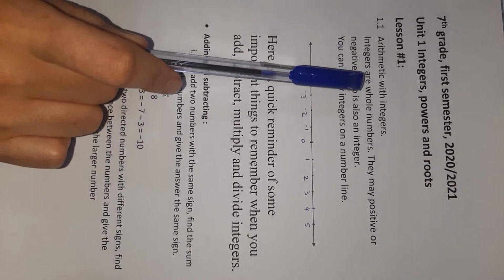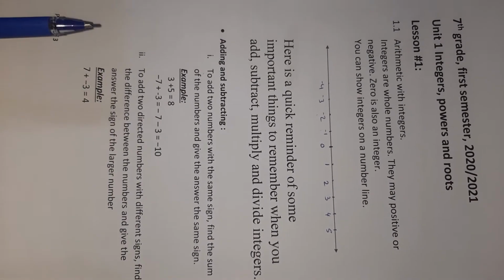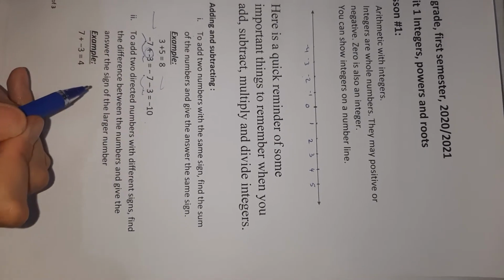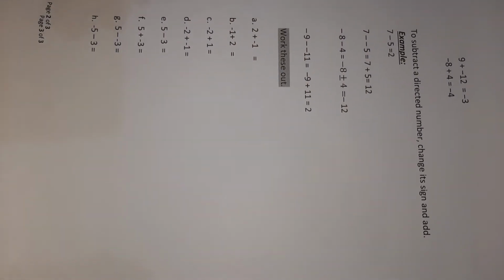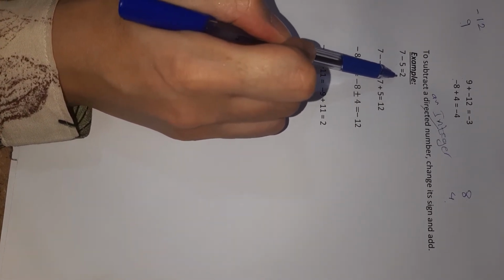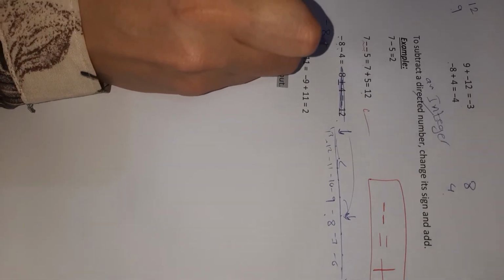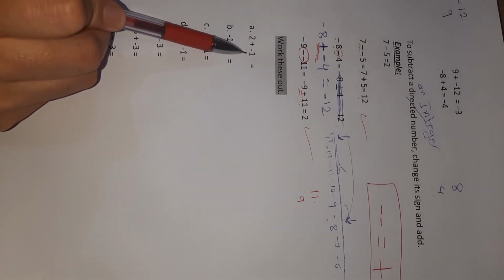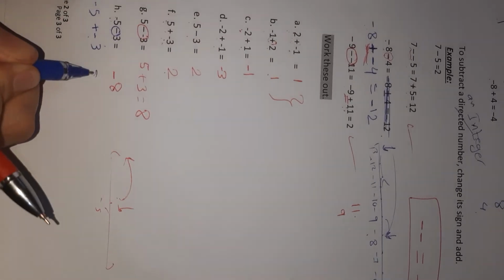International, Math , grade 7, #1 , 1 1 arithmetic with integers part 1, Ayat Rabaiah